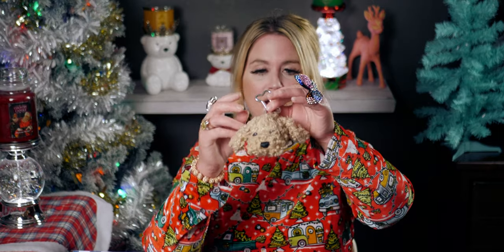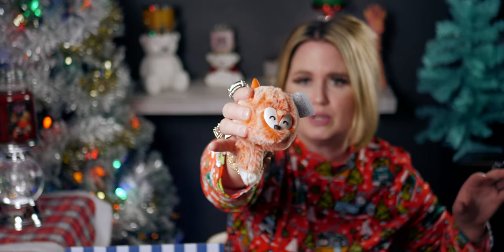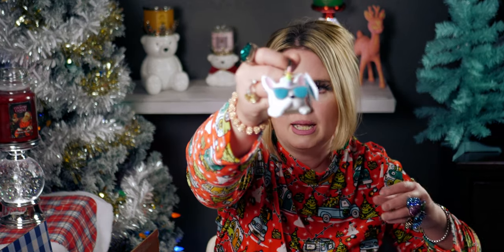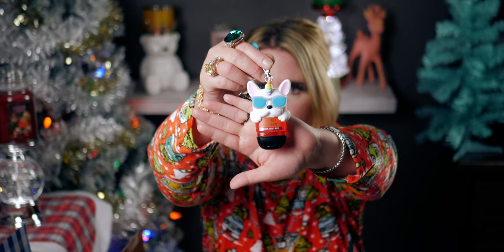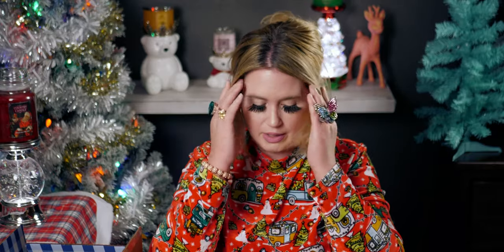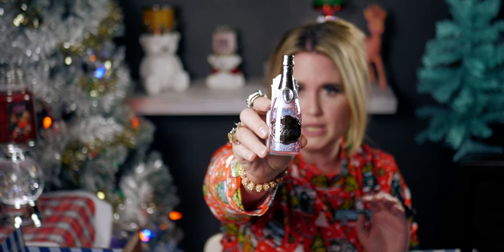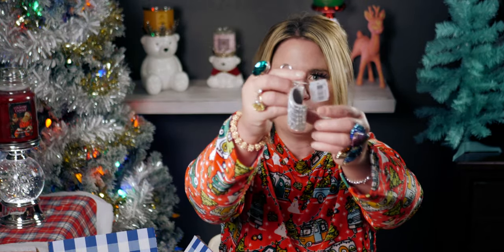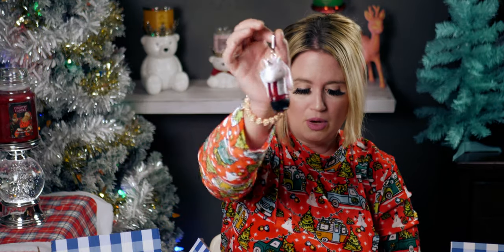BLACK FRIDAY ONLINE HAUL! BATH & BODYWORKS!